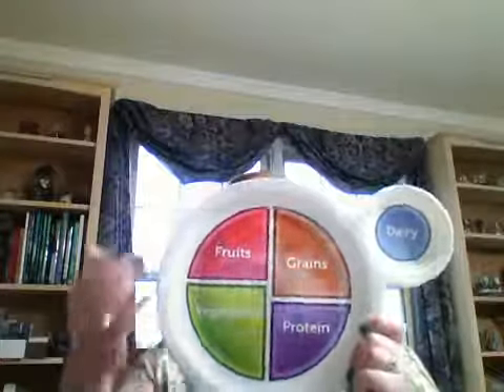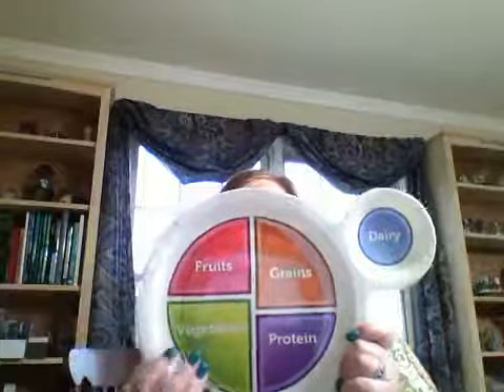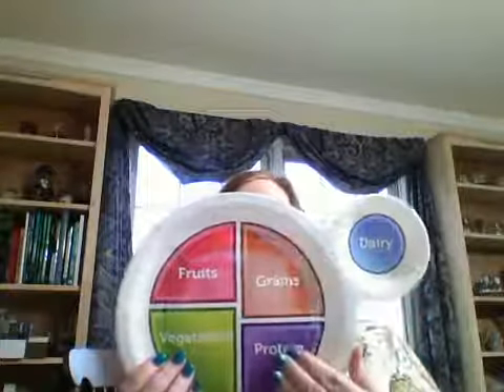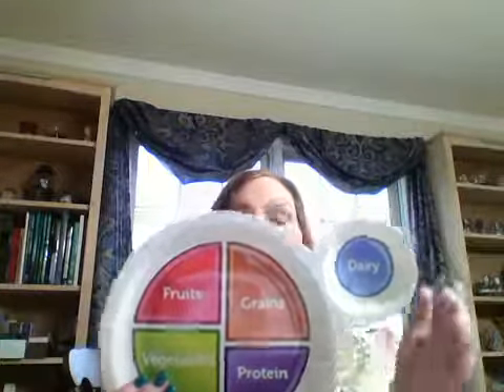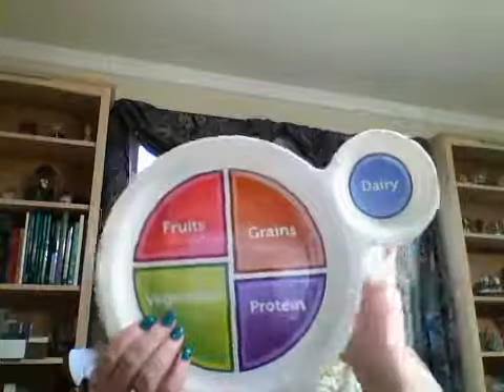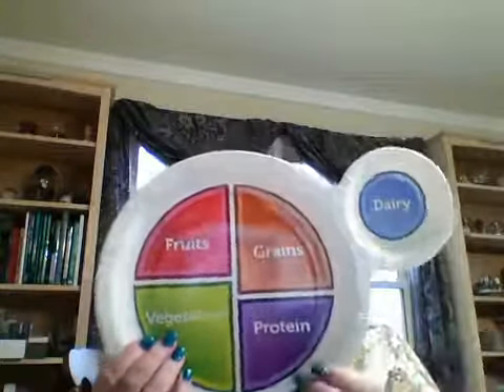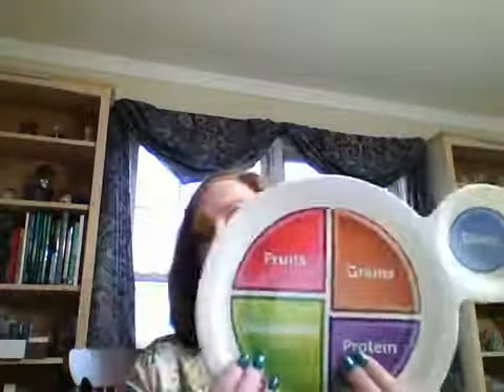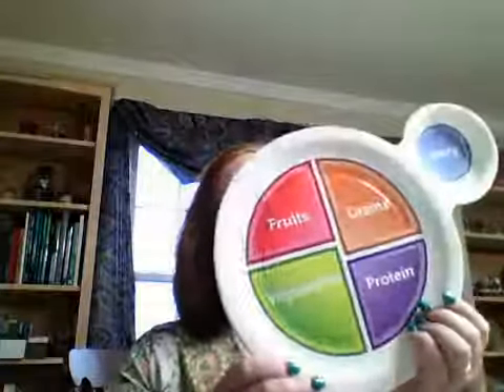Tuesday's Tasty Tip #1 MyPlate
All about MyPlate!